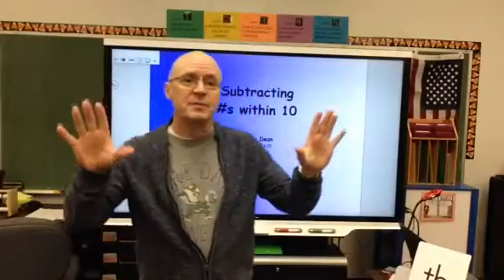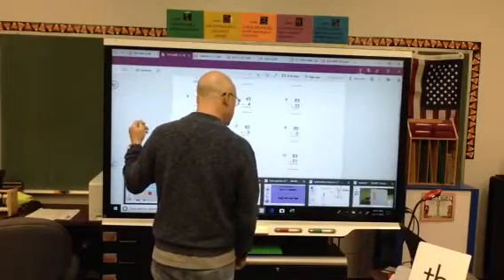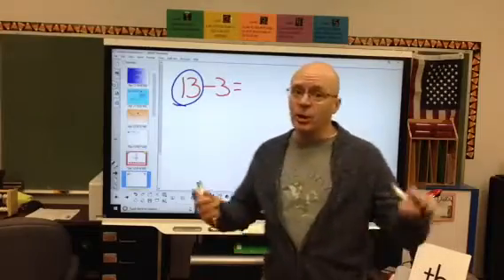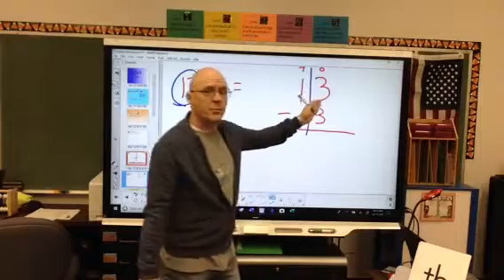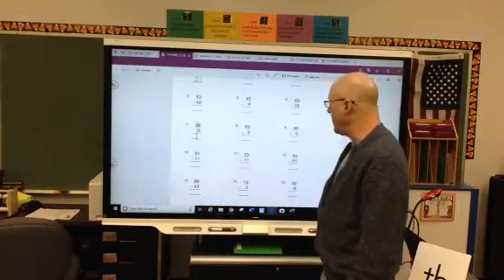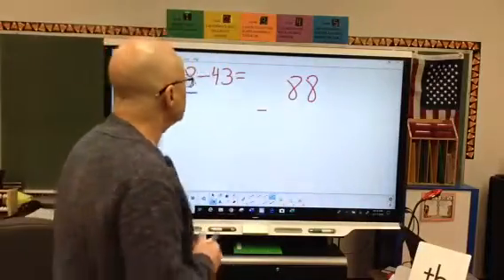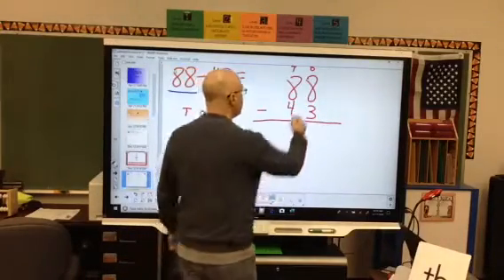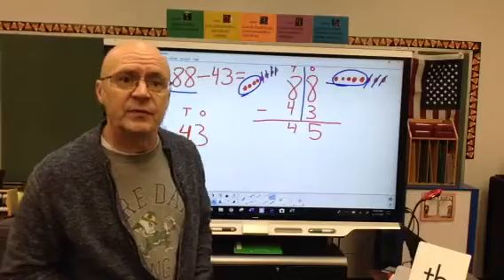Sub 12 17 1